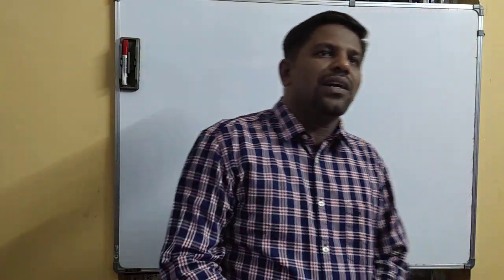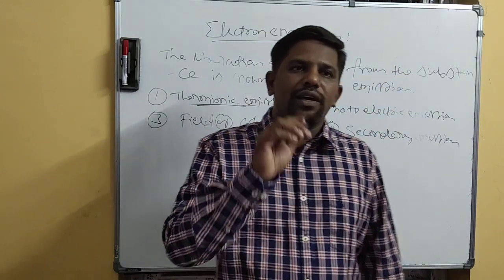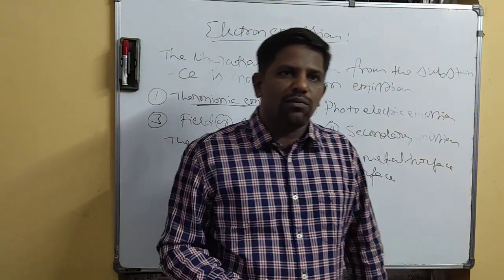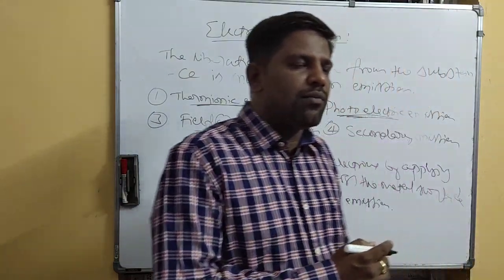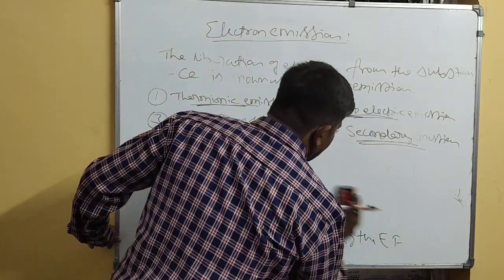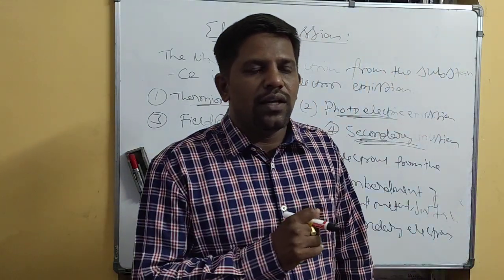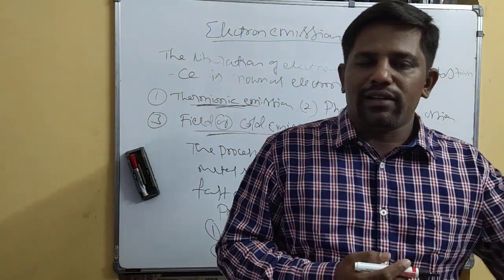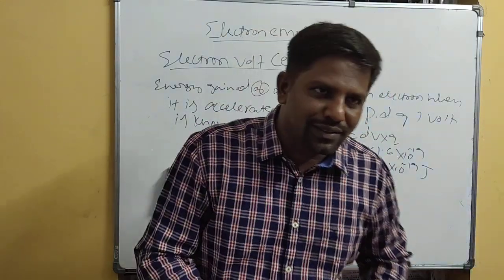Electron emission and e v.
what is electron volt that is ah the energy gained or acquired by an electron when it is accelerated through a potential difference of one volt we called as one electron volt electron volt is the energy gain energy

that is uh one electron volt is defined as it is the energy gained or acquired by an electron when it is accelerated through a potential difference of one volt we called as one electron volt and one electron volt is equal to how many results 1.6 into 10 power minus 19 joules okay friends uh this is all about uh electron emission and types of electron emission and uh regarding electron volt okay uh if you like this video please uh share and subscribe okay thank you